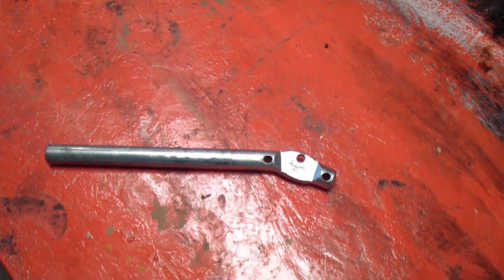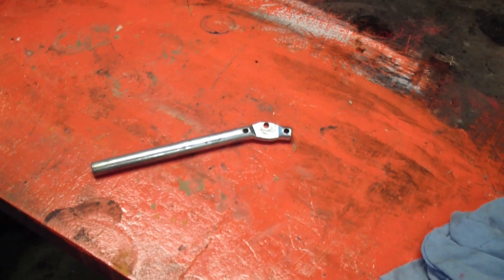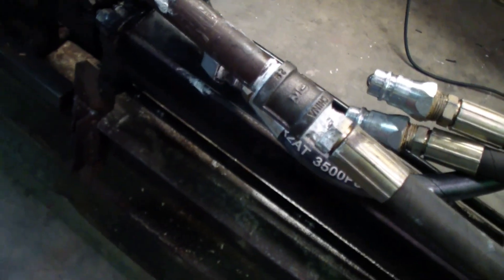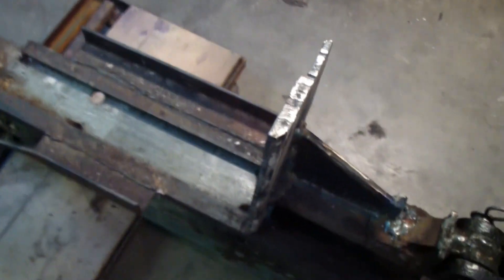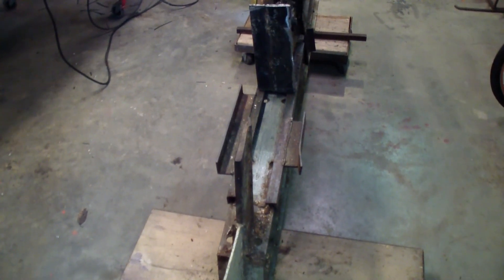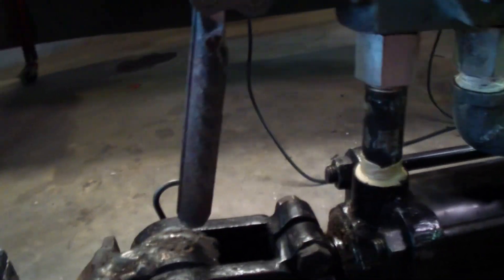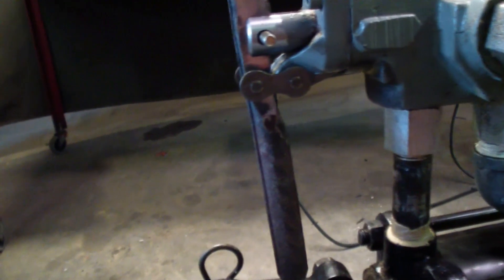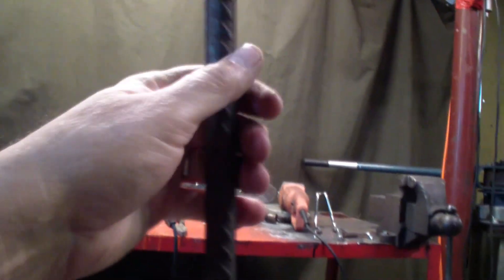Log splitter upgrade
Homemade auto return hydraulic valve